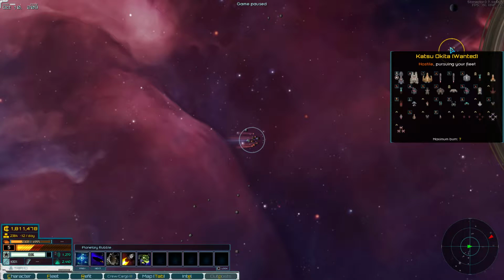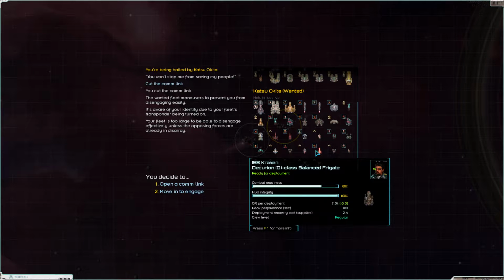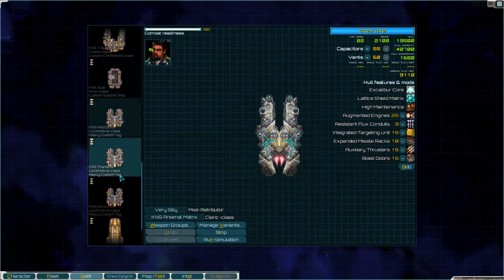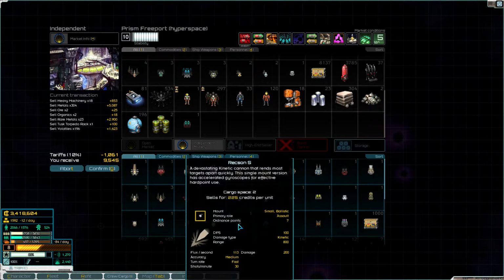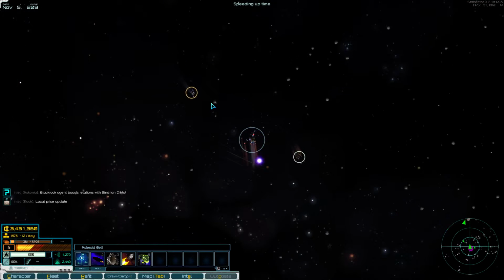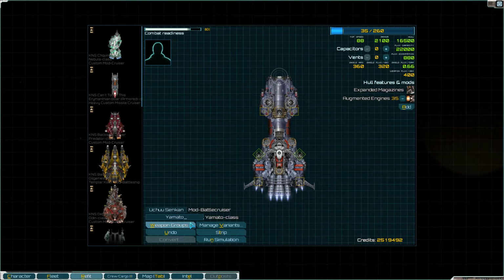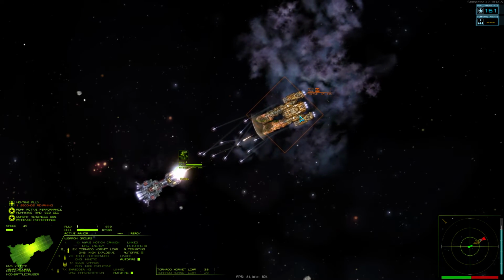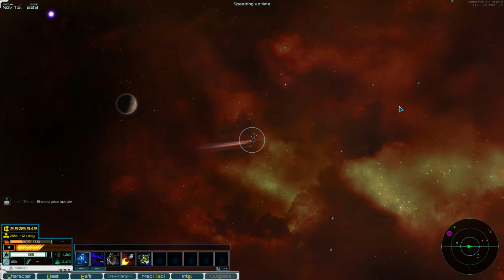Nemo Plays: Starsector (Corvus Mode) #68 - Wave Motion Balancing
New season! Tentatively Season 9, but I think I'll just call it Corvus Mode for now. I want to make this one last longer, so I'm going to try and absorb any new patches with the use of Save Transfer, provided they don't completely break each other! So, yes, Corvus mode and the foundation of the Knights of Nautilus, who don't start off with their own planet this time, so I must play nice with other factions, get commissions and build up strength until I can found my own planet.

As per usual, I request names in the comments!